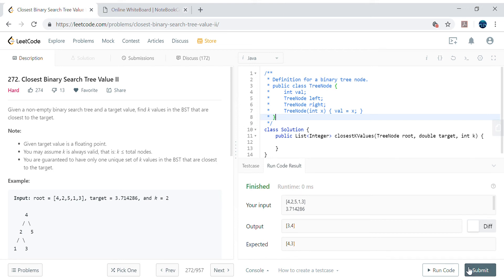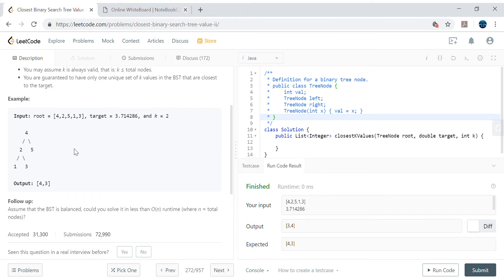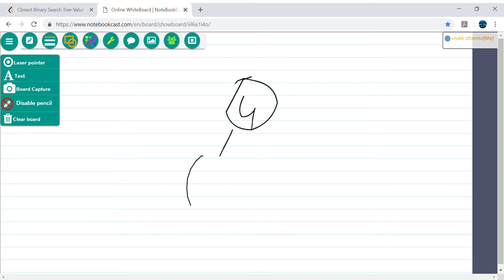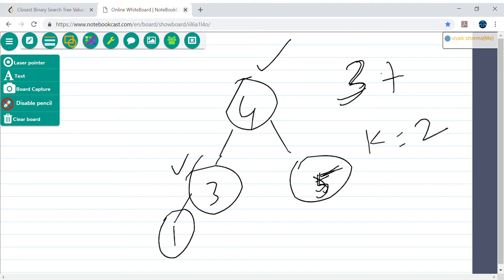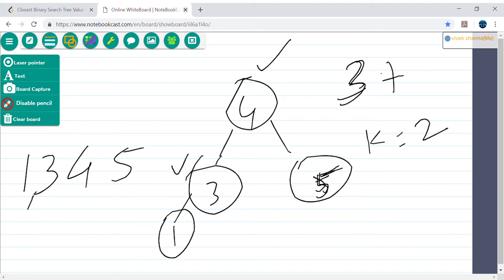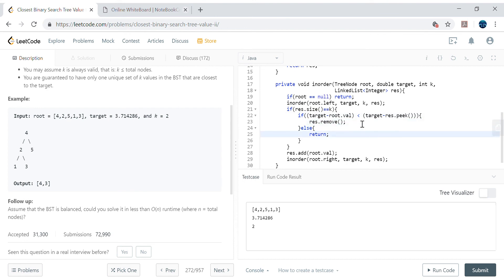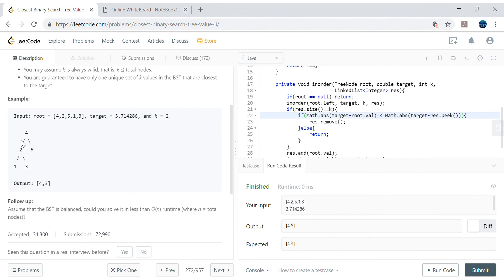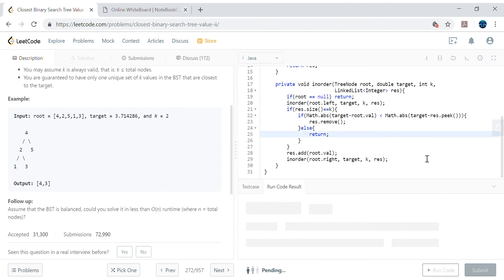Closest Binary Search Tree Value II LeetCode 2018 12 26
Closest Binary Search Tree Value II   LeetCode